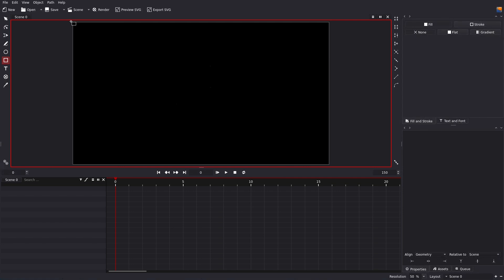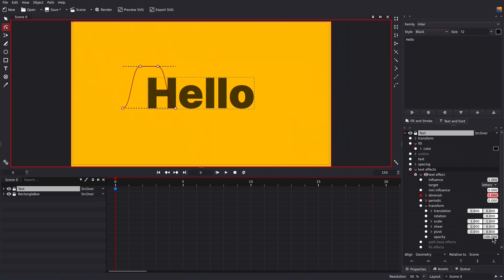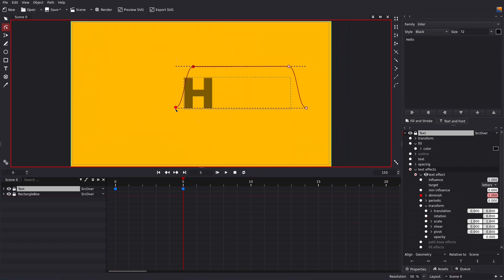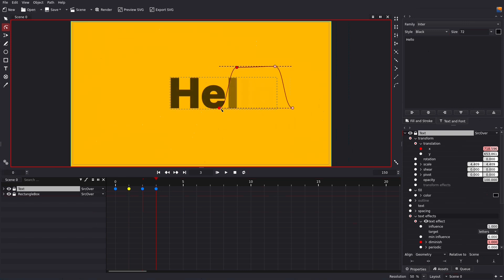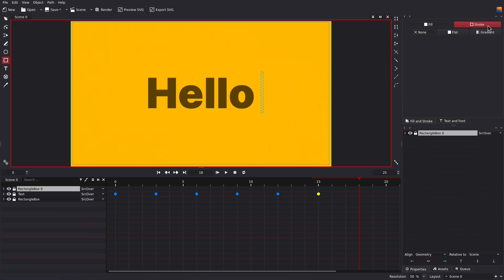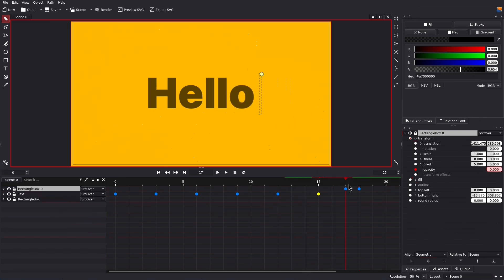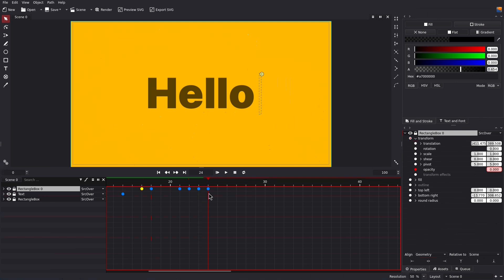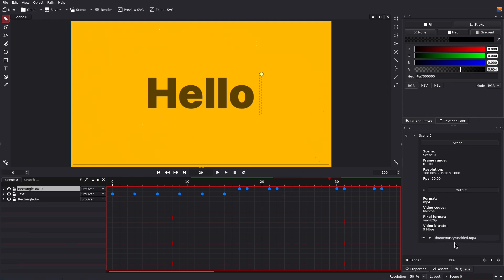Typing Effect - Motion Design in Friction | Tutorial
This tutorial guides you on how to make a typwriter effect in Friction

About Friction:
Friction is a powerful and versatile motion graphics application that allows you to create vector and raster animations for web and video platforms with ease.